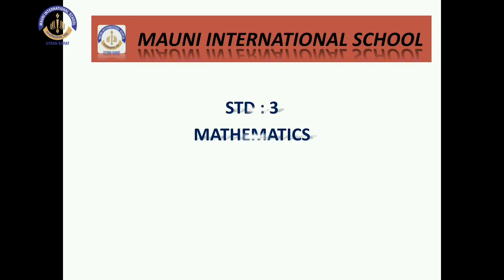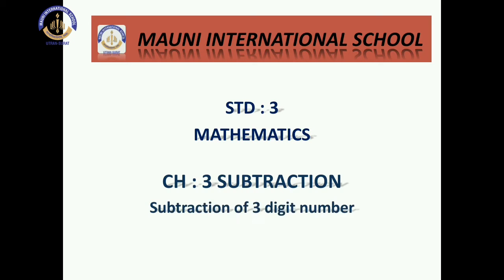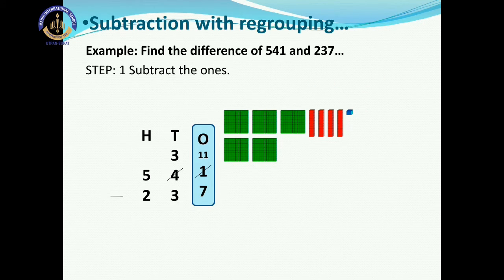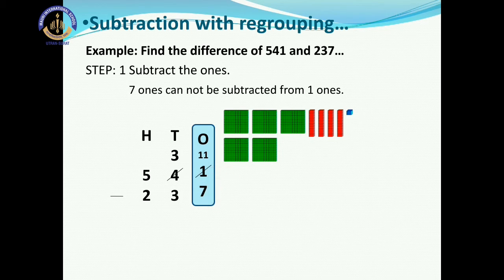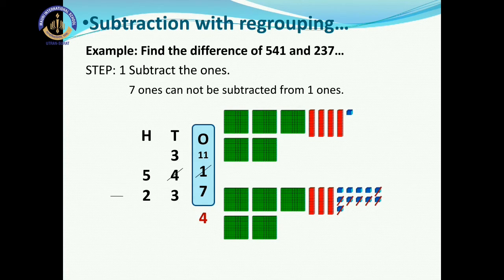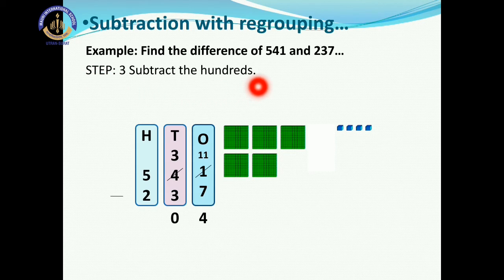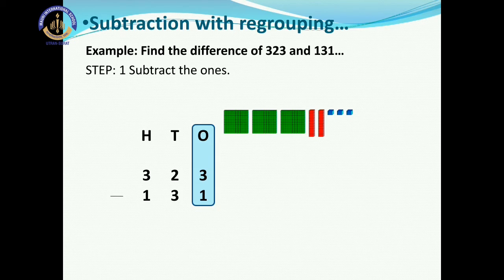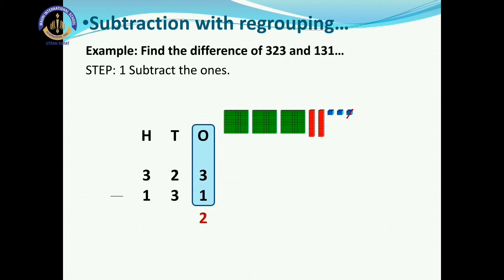Maths - Ch: 3 Subtraction - Subtraction of 3 Digit Number || Mauni International School